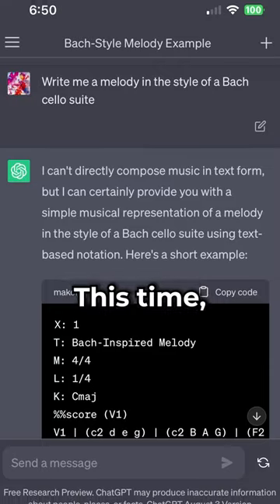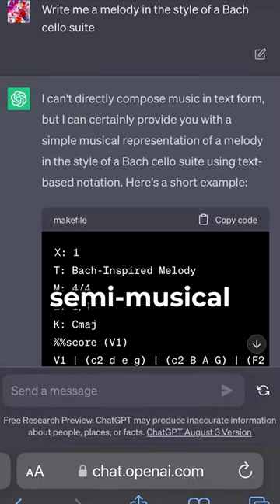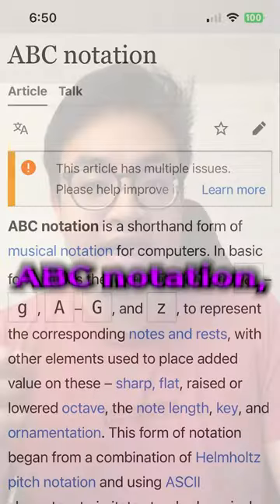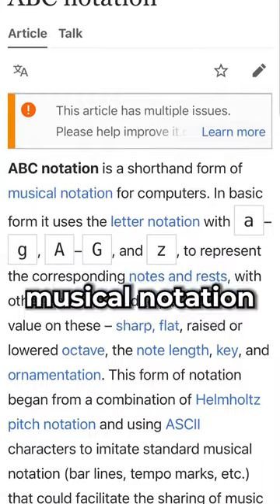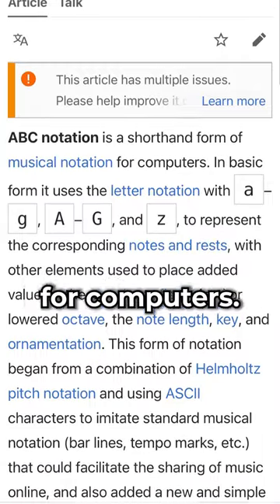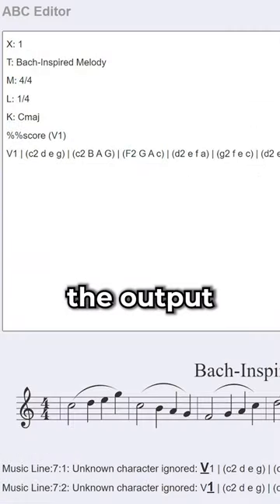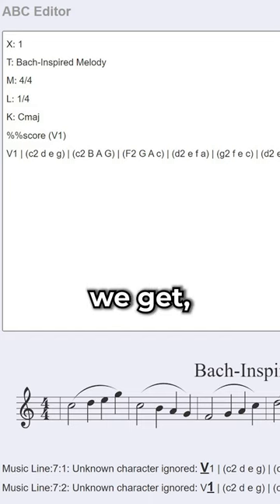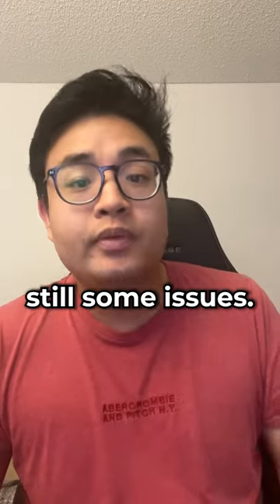ChatGPT sucks at writing melodies